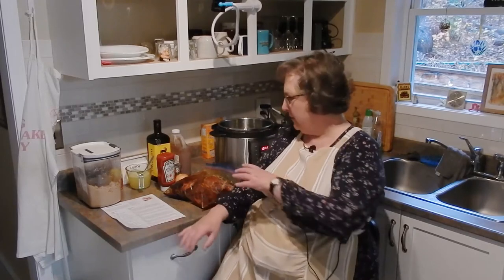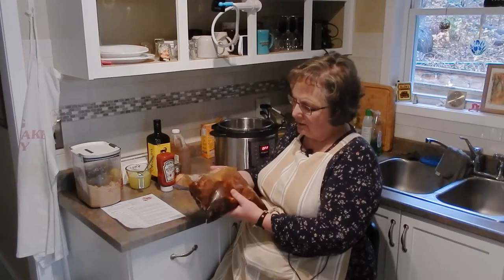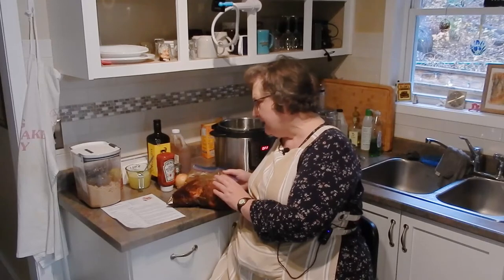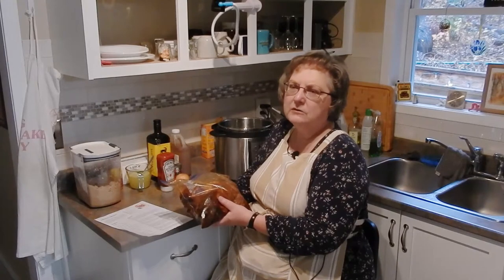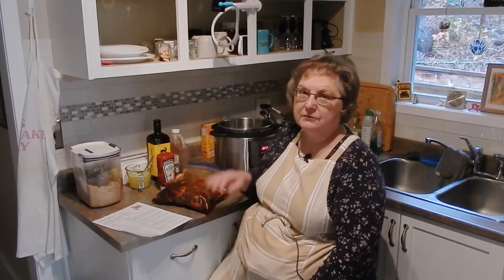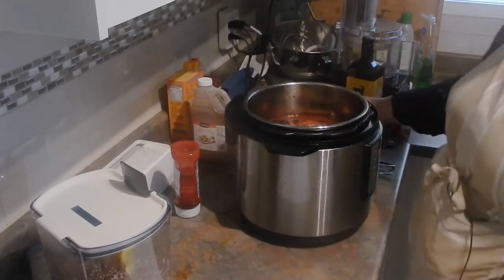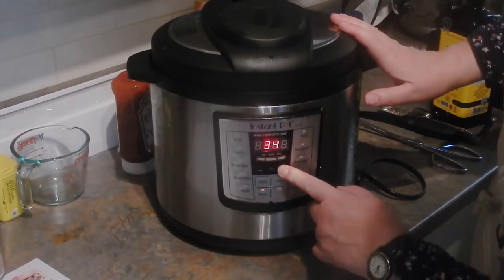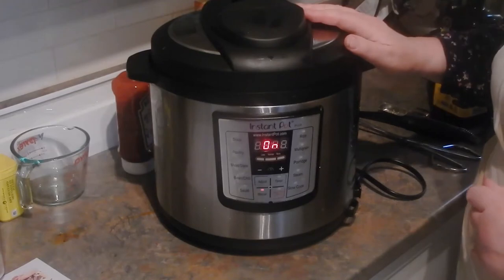How to Make Pulled Pork in an Instant Pot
How to Make Pulled Pork in an Everyday Kitchen
Awesome, succulent pulled pork, made easy in the Instant pot.

Dry Rub:
¼ Cup brown sugar
1 Tablespoon chili powder
1 tablespoon paprika
2 teaspoons garlic powder
2 teaspoons salt
1 teaspoon black pepper
1 teaspoon cayenne pepper
4 to 5 pound pork shoulder roast, trimmed

Sauce:
2 teaspoons olive oil
1 cup chicken stock
2 cups water
1/3 cup apple cider vinegar
2 tablespoons brown sugar
1 can tomato paste – divided
1 large sweet onion
½ cup ketchup divided
½ cup brown sugar

Follow directions in the video

To see more of the fabulous art work by Tom Campbell of Almonte Ontario look for
Tom Magpie on FaceBook.